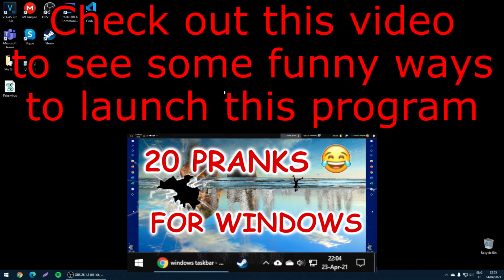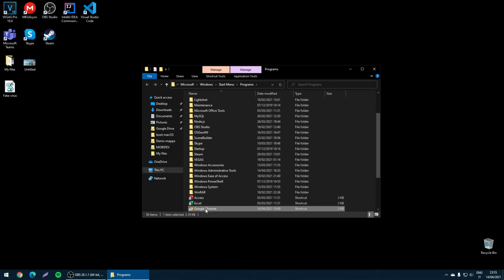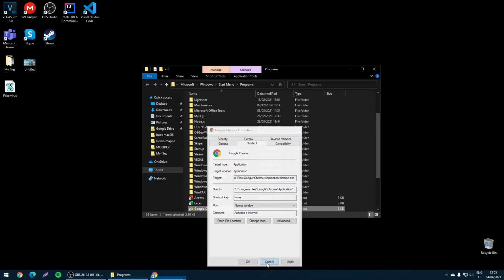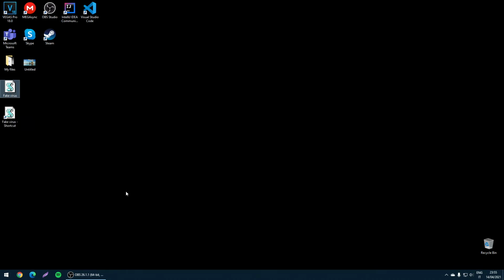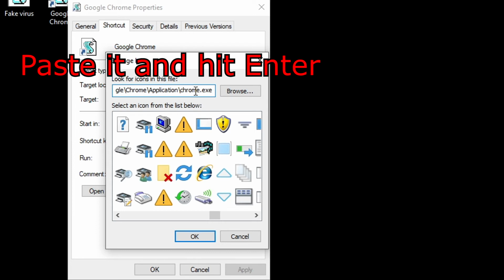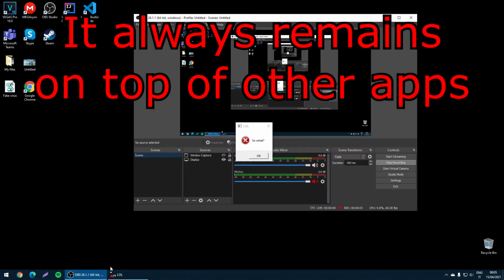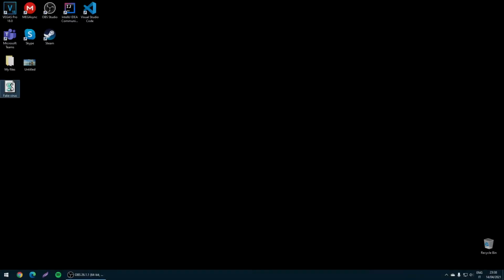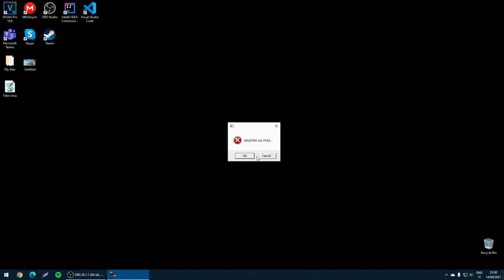How to create a FAKE VIRUS in 30 seconds on Windows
As always let me know what you think with a comment and if there are some common issues I'll pin a comment with a FAQ section.

TEMPLATES:
#01 Stupid story with final shut down:

x=msgbox("Your computer is being controlled remotely from someone else." & vbCrLf & "Click OK to continue.",4096+48, "DANGER!")
x=msgbox("Do NOT tell anyone about this otherwise I will delete all your files on this computer!",4096+16, "DANGER!")
x=msgbox("To regain control of your computer you have to answer correctly to ALL the following questions.",4096+48, "DANGER!")
x=msgbox("Have you any idea why am i punishing you!?",4096+32+4, "Question number 1")
x=msgbox("Are you nervous right know?!",4096+32+4, "Question number 2")
x=msgbox("You're answering too fast! This is something serious, read carefully the questions or I will delete all your files right now!",4096+16, "NO JOKES!")
x=msgbox("Press the OK button exactly 5 seconds after the next question appears!",4096+48, "Last question...")
x=msgbox("First try...",4096+48, "Tick-Tock...")
x=msgbox("Second try...",4096+16, "Too early!")
x=msgbox("Last try...",4096+16, "Too late!")
x=msgbox("DELETING ALL FILES...",4096+16+1, "")
Dim objShell
Set objShell = WScript.CreateObject("WScript.Shell")
objShell.Run "C:\WINDOWS\system32\shutdown.exe -s -t 0"

#02 Annoying message:

n=1000
do
x=msgbox("Click OK " & n & " times to close this window",4096+48, "Rick-The-Click")
n=n-1
loop while NOT n = 0
do
x=msgbox("So what?",4096+16, "LOL")
loop

🎬 Video sections:
0:00 - Intro
0:29 - How to create a MsgBox
1:11 - How to trick your friend
2:12 - Personalize your messages
2:21 - How to shut down the pc